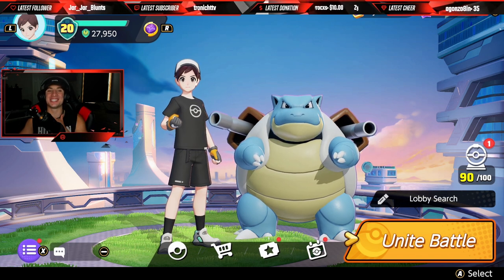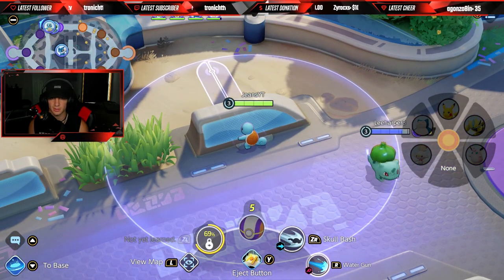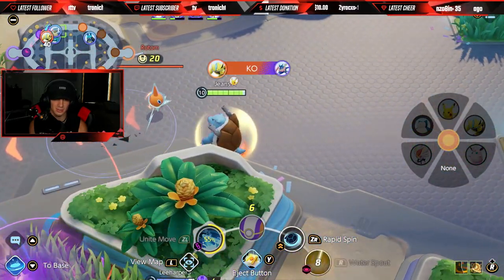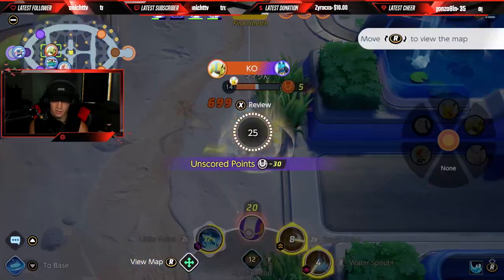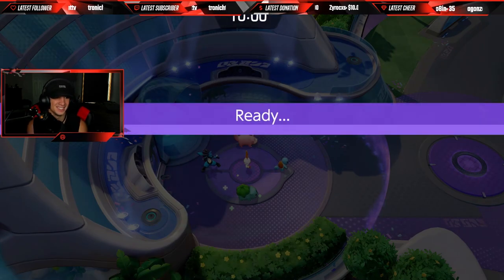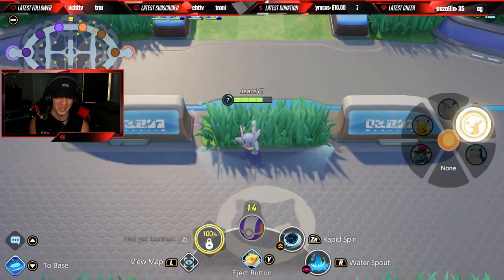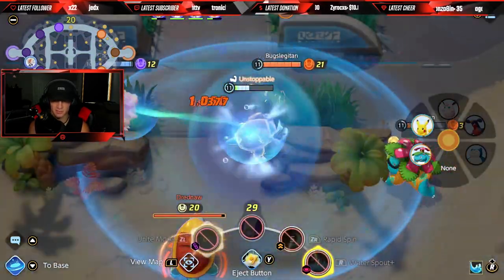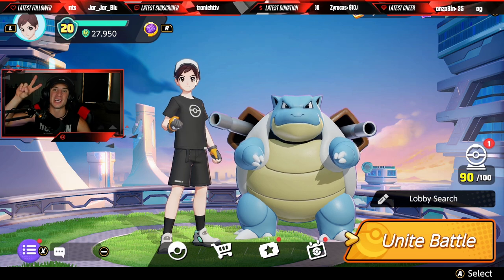BLASTOISE IS THE BEST POKEMON In Pokémon UNITE! - Pokémon UNITE Gameplay(Nintendo Switch)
Pokémon UNITE Ranked Gameplay:
In This Video:
- Showcase Blastoise Dominating In Ranked Battles From One Of My Live Streams.

GAME INFO
Name: Pokémon UNITE
Developer: The Pokemon Company, TiMi Studios
Publisher: The Pokémon Company
Platforms: Nintendo Switch, IOS, Android
Release Date: July 2021